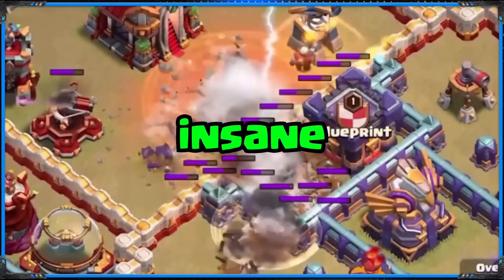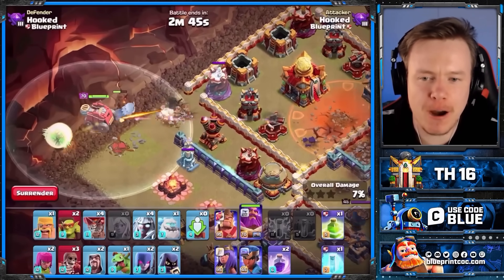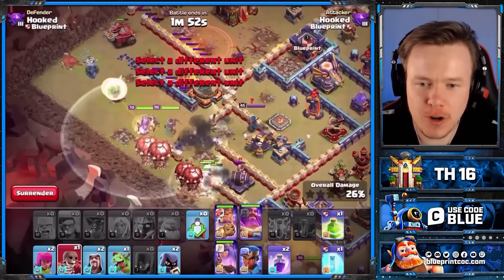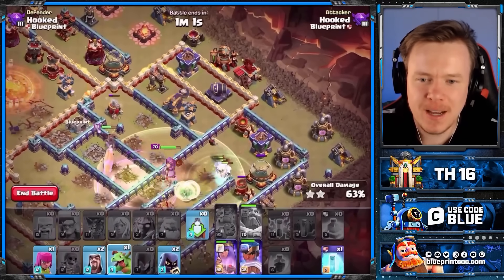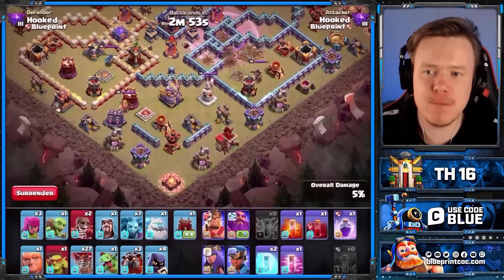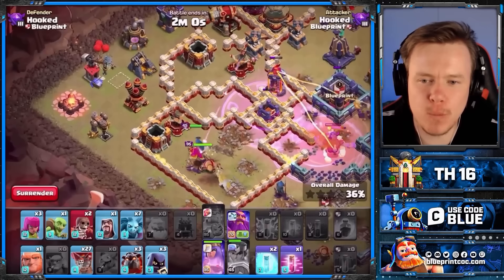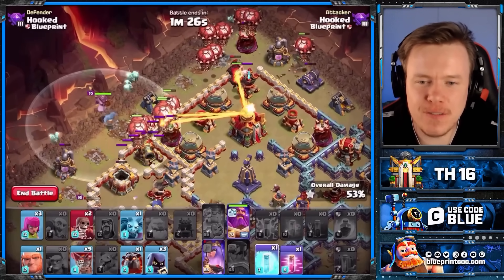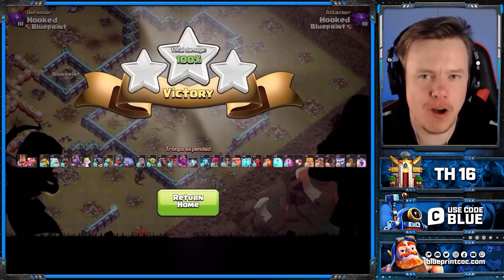ZAP LALO + ZAP TITAN is EASY at Town Hall 16 | NEW Gameplay Sneak Peek #2 Clash of Clans Update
▶️ Earlier today we covered the update notes for sneak peek #2, which included the Ricochet Cannon and Multi Archer Tower. Now we will show some max TH16 gameplay and hopefully you will see as we do that the rage tower nerf has made Zap attacks (especially at TH16) even more powerful!

⏲️ Video Chapters:
0:00 Intro
0:20 Zap Titan Attack Strategy
3:17  Zap Lalo Attack Strategy
5:04 TH Getting Crushed by Lalo
5:54 Outro

🔵  Our Services!
        46 new bases each month, less than 1$ per base!

🔵  Creators Team!

ClashOn and...